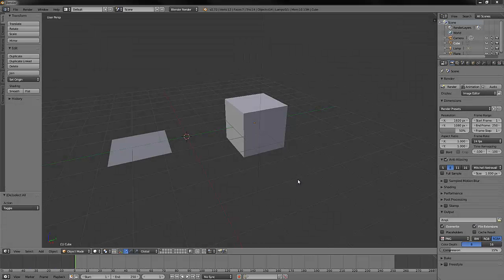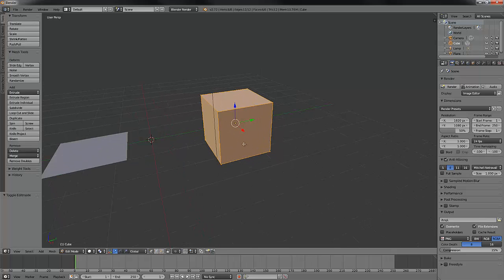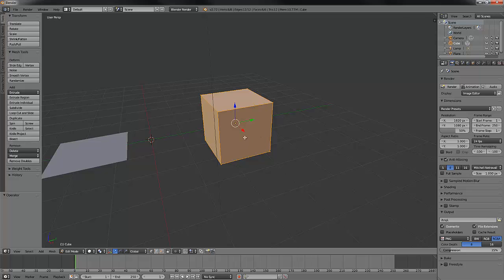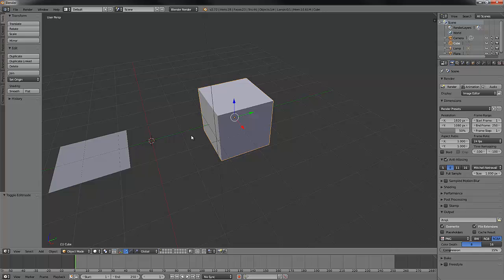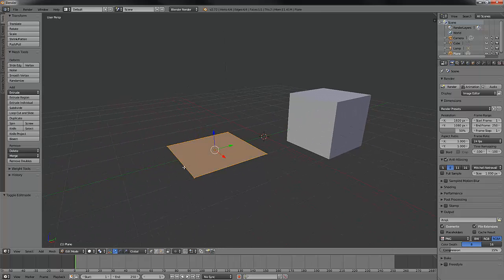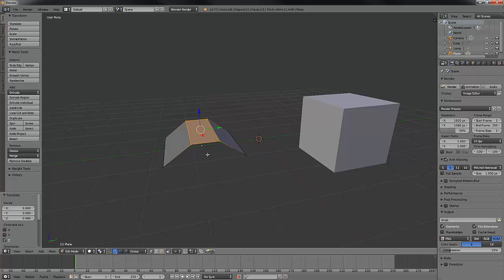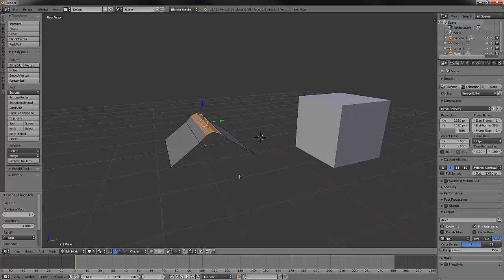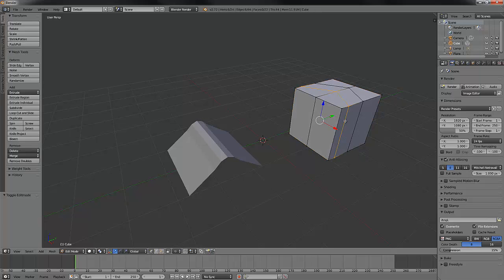🔴 Loop Cut & Slide • Edit Mode & Editing Methods • 3D Computer Graphics • 3D Animation • (Pt. 27)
00:00 - Exploring the Loop Cut and Slide Tool
02:35 - Manipulating Cuts in 3D Modeling
04:53 - Learning Hotkeys for Loop Cut and Slide Tool
07:22 - Mastering the Loop Cut and Slide Operation

Learn Blender - Edit Mode & Editing Methods: Loop Cut & Slide.

Today, we'll take a look at the Loop Cut and Slide tool. This tool is excellent for adding specific edge geometry. It's got some really cool variables and you'll use it a lot in your adventures with Blender.